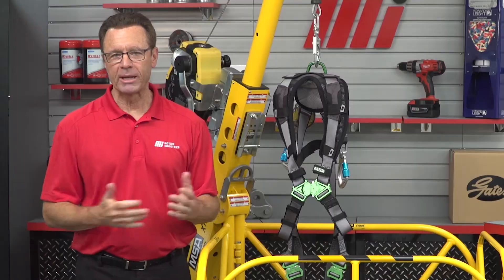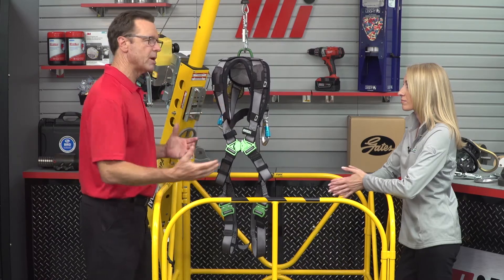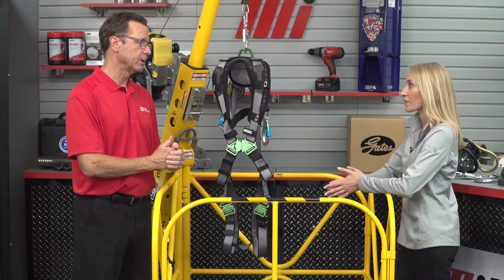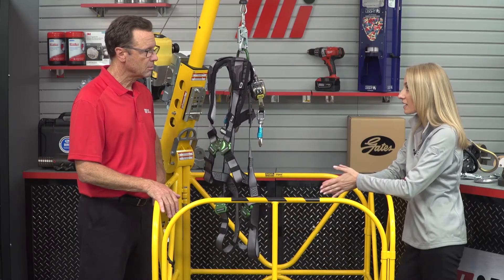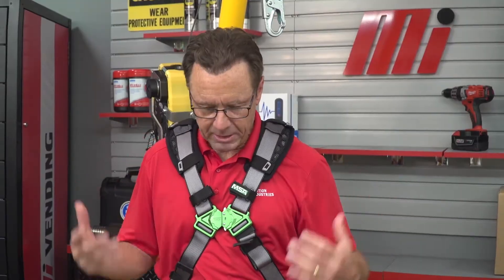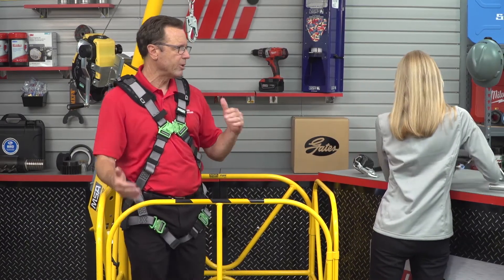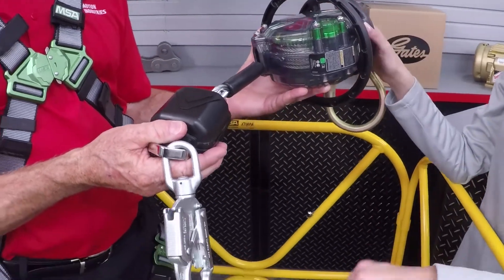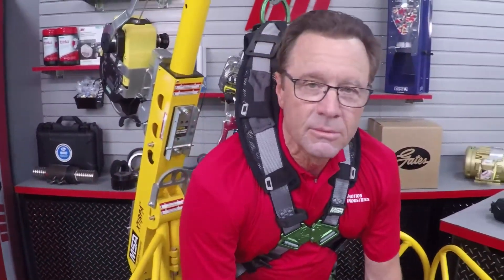MiHow2 - MSA Safety - ABCs of Fall Protection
Tom invites Anne Osburn from MSA Safety onto set to teach you about the ABCs of Fall Protection. For more instructional videos on various products, please visit MiHow2.com.